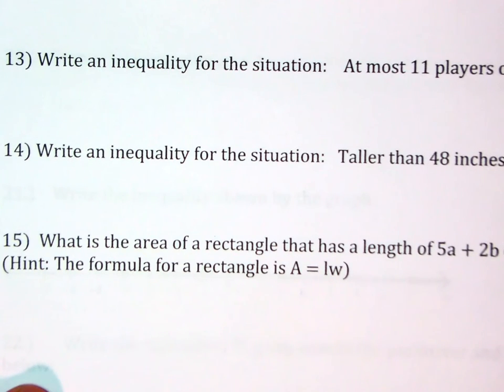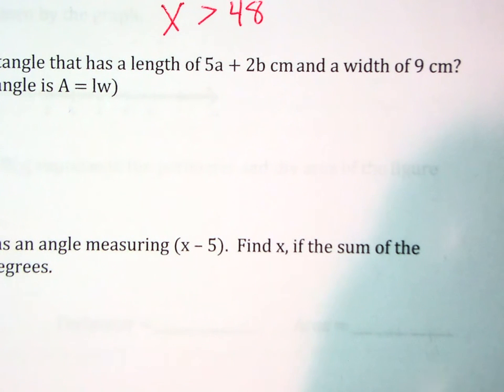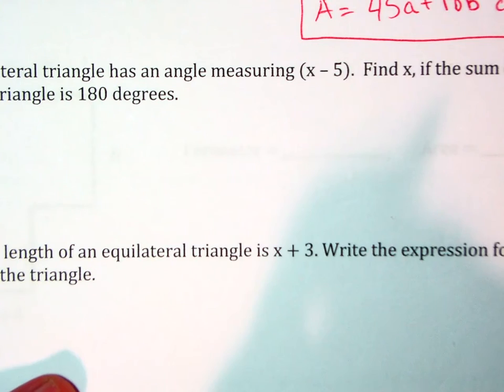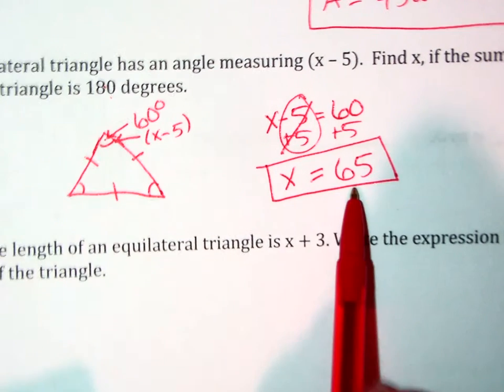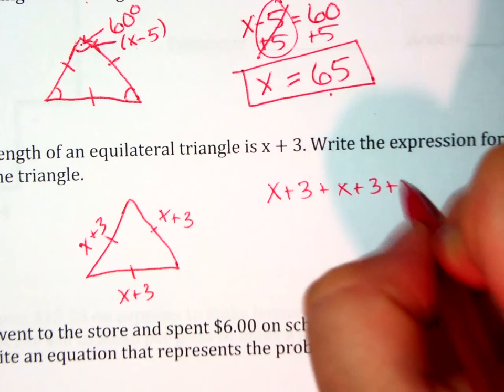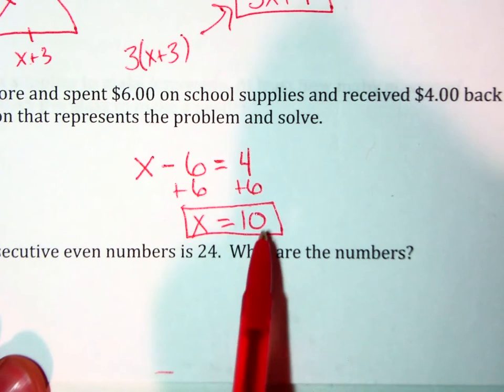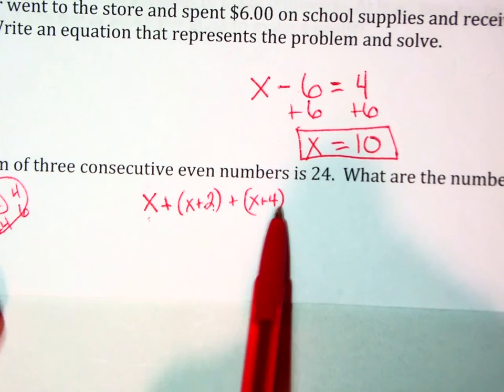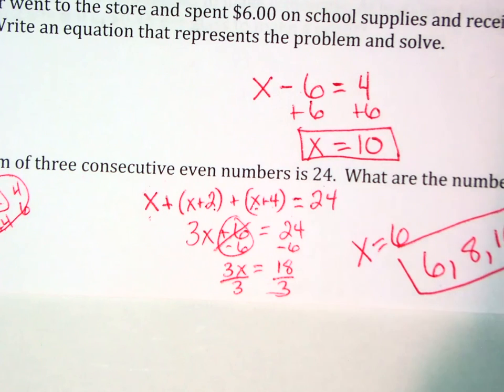Math 7 Unit 2 SG 13 19